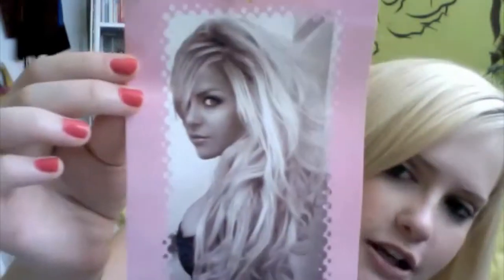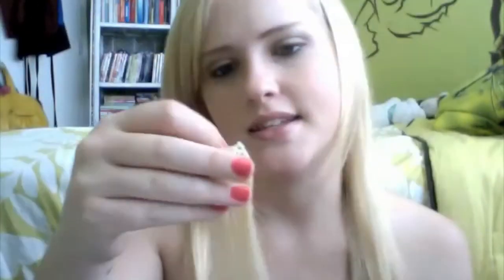Foxy Locks Extensions Review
I bought this product with my own money.